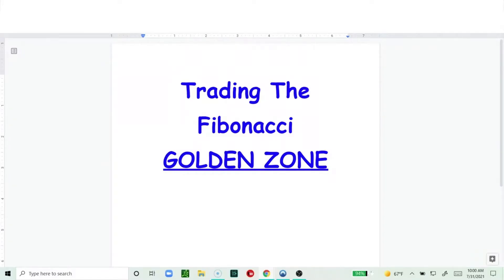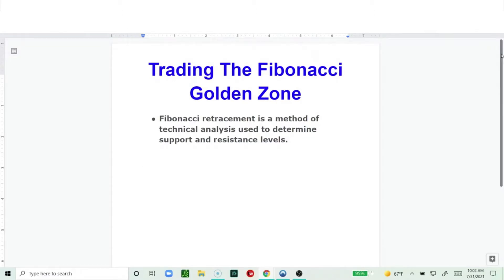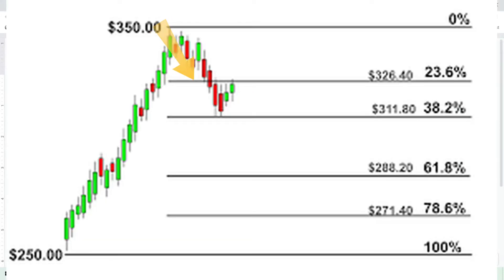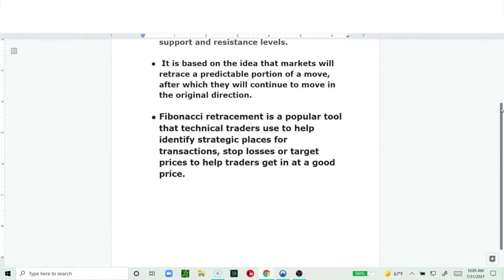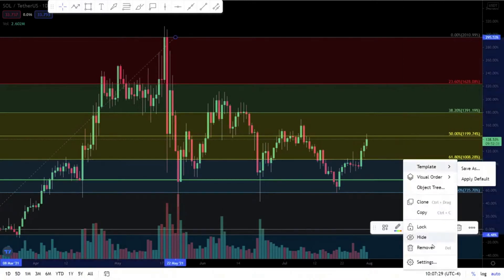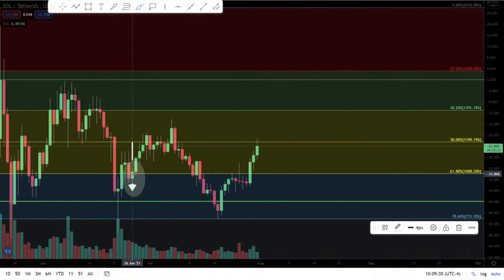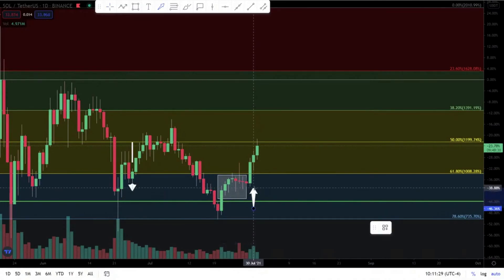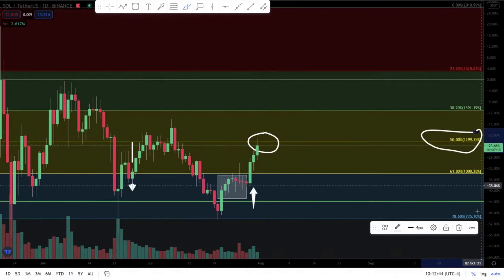Trading The Fibonacci Golden Zone For Consistent Profit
Increase your win-loss ratio exponentially when you trade WITH and not AGAINST
 The FIBONACCI GOLDEN ZONE. Most traders will use Fibonacci retracements at some point in their trading career. Some will use it just some of the time, while others will apply it regularly. But no matter how often you use this tool, what's most important is you use it correctly every time.

00:00  Introduction
00:28  Fibonacci Retracement
03:19  Where to set your stop loss
04:22 The Golden Zone

🔹OPEN A GEMINI ACCOUNT AND GET $10 BTC WHEN YOU TRADE $100
🔹Open a BLOCKFI account and earn up to 8.6% APY in CRYPTO
🔹Get on the waitlist to get your own BLOCKFI REWARDS credit card and receive rewards  IN BITCOIN
​ (WeBull)

Open your own account with THINKORSWIM (TOS) and start trading TODAY!

Use ACORN to save hundreds of dollars; This is savings on STEROIDS!!!

OPEN AN ACCOUNT WITH SOFI FOR AN INITIAL $75 WORTH OF STOCK.
Also get $25 REFERRAL BONUS for everyone you refer who opens and funds an account with $100.

Start buying Bitcoin  on COINBASE with a FREE account by clicking here
(and get $10 credited to your account)

Want to buy altcoins as well as BITCOIN with minimal fees, Open a FREE BINANCE account by clicking here